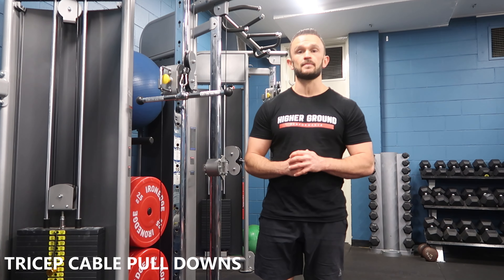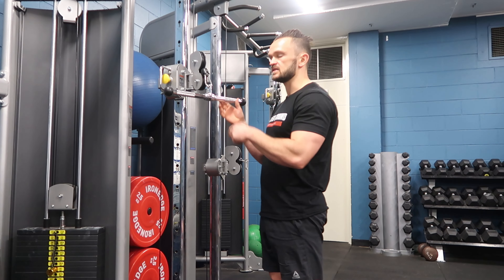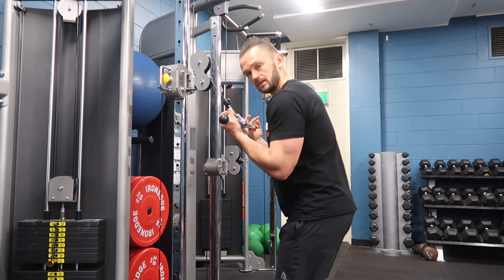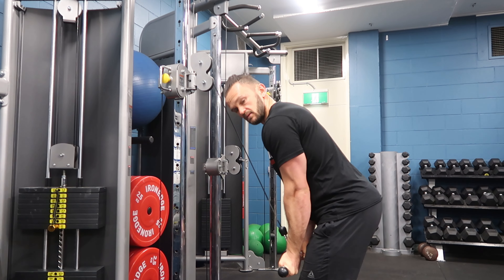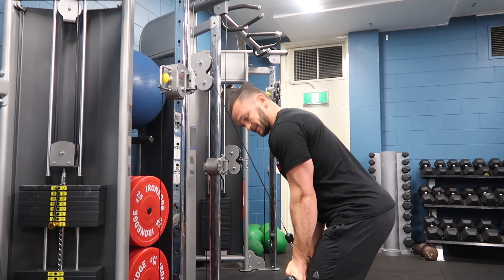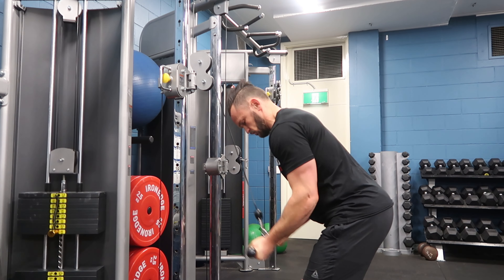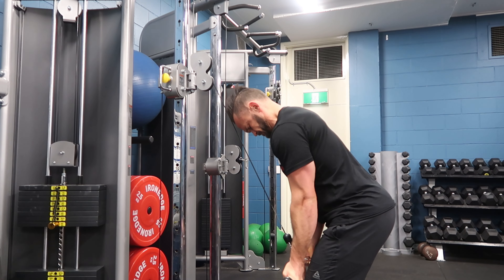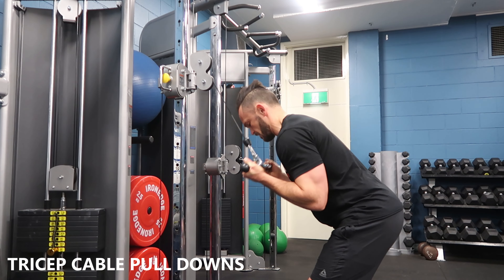Tricep Cable Pull Downs